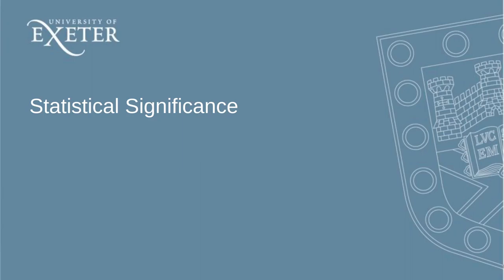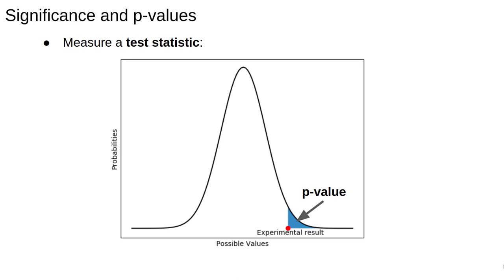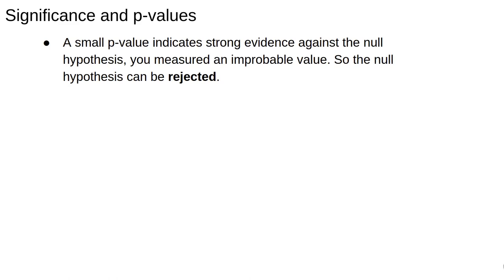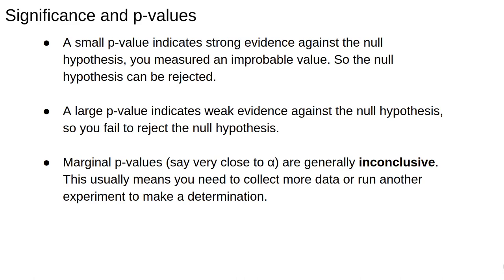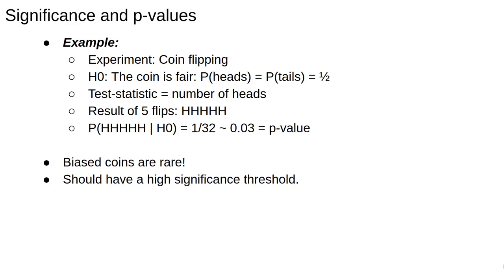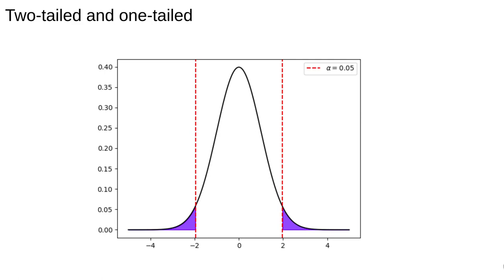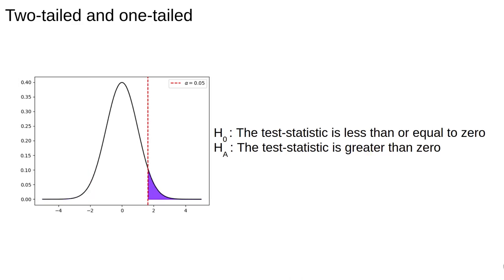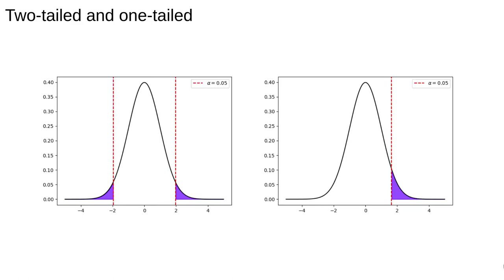Statistical Tests 2: Statistical Significance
Here we talk about the idea of a p-value and statistical significance